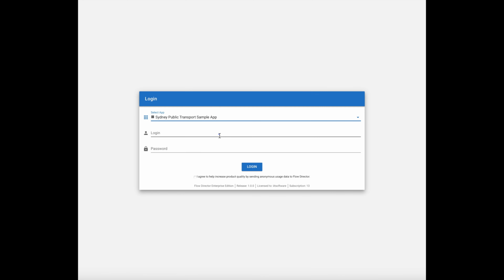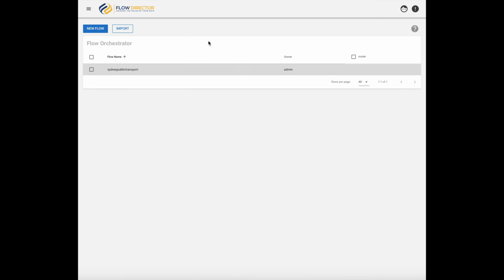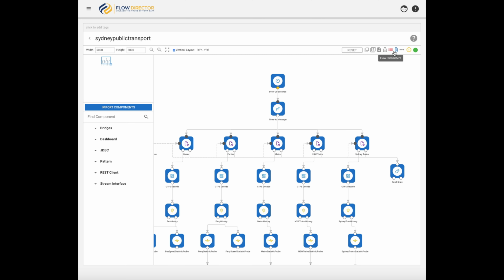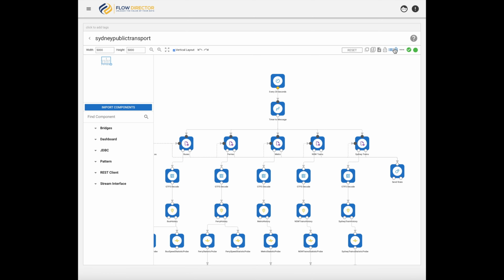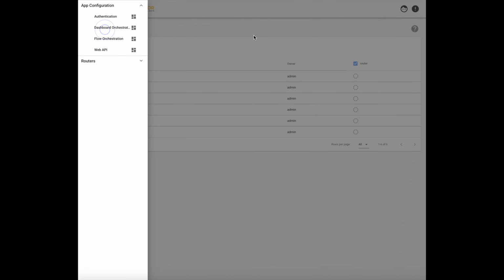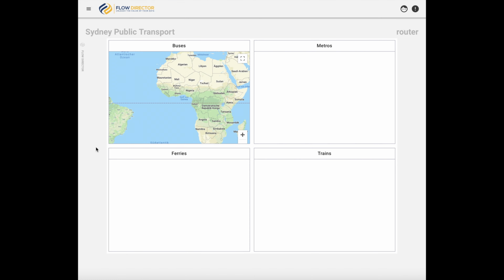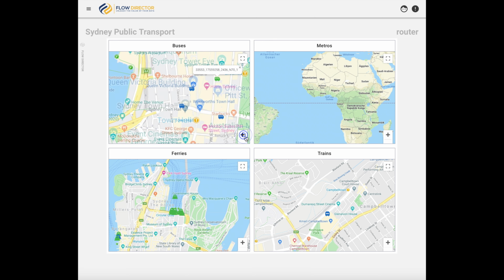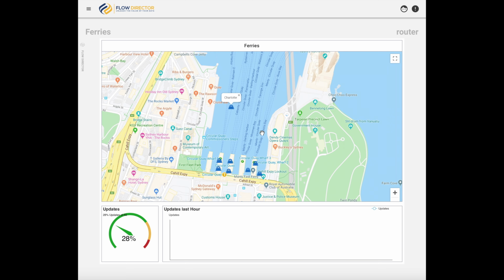Setup of the Sydney Public Transport Sample App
This video shows you how to setup and use the sample app of the public transport tracking in Sydney.

ABOUT US

Contact / Imprint

Fahrenheitstrasse 1
28359 Bremen
Germany

Managing Director: Juliane Müller
District Court: Bremen. HRB 33767 HB
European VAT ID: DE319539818